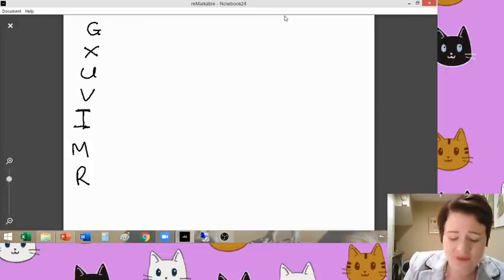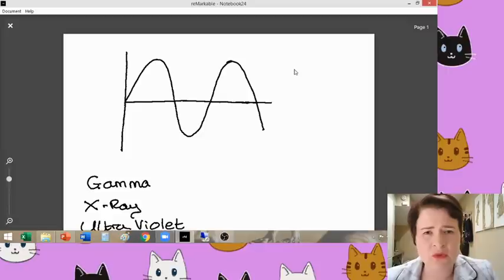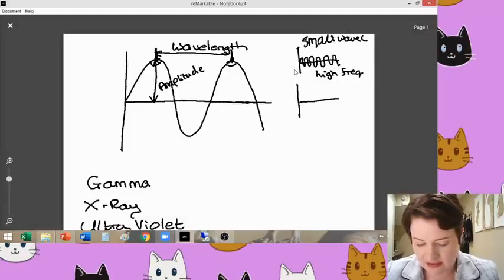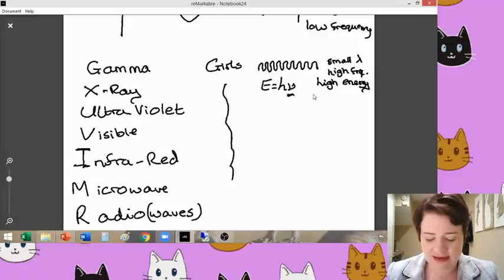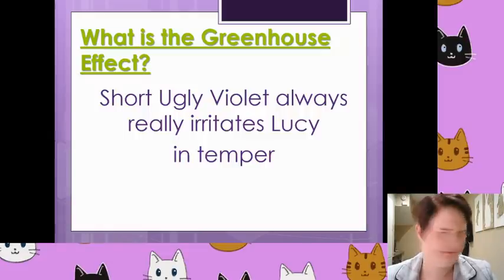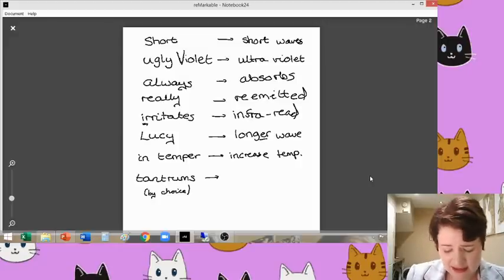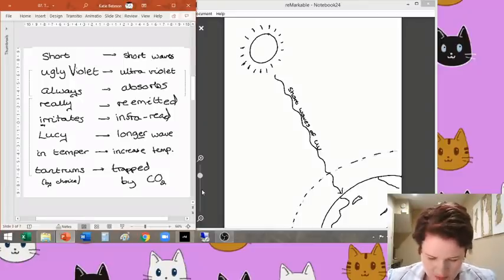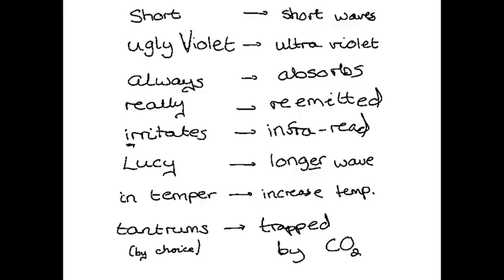Lesson 7: The Greenhouse Effect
Last lesson we looked at Greenhouses Gases and where they come from.
In this lesson we will learn about how those greenhouse gases contribute to the Greenhouse Effect and Global Warming

I teach the AQA GCSE Chemistry course, including both double (8464) and triple (8462) award, and as such most of these resources will be specific to that course, however they may also be useful for other specifications.